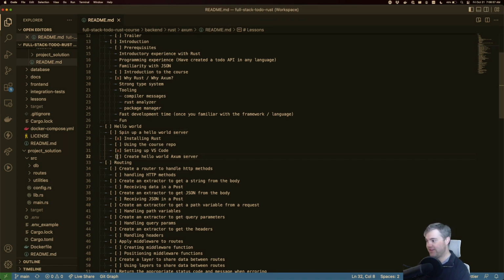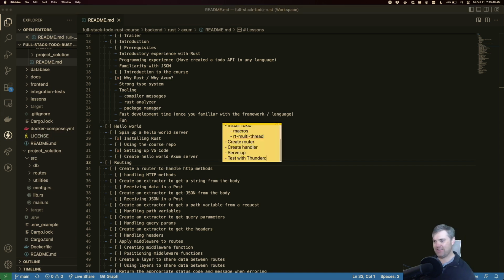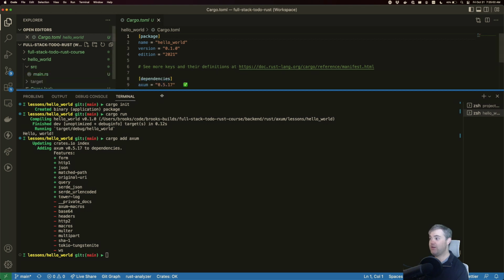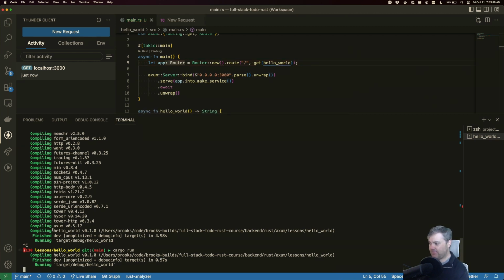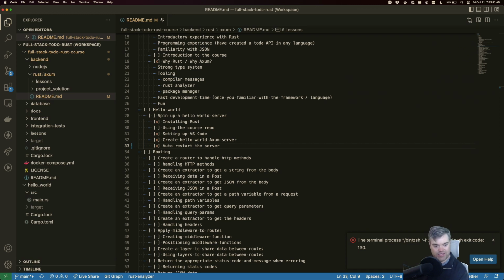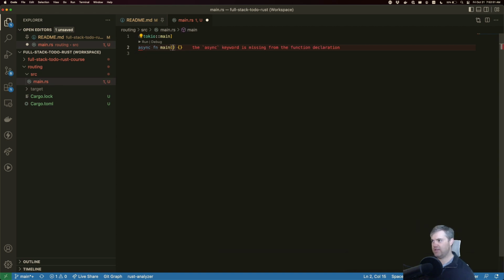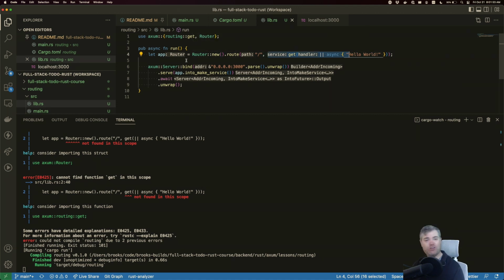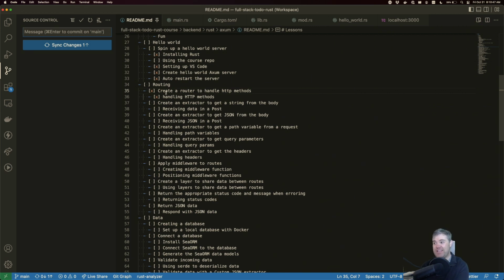Stream Archive: Introduction to Axum (Rust API framework) (2022-10-21)